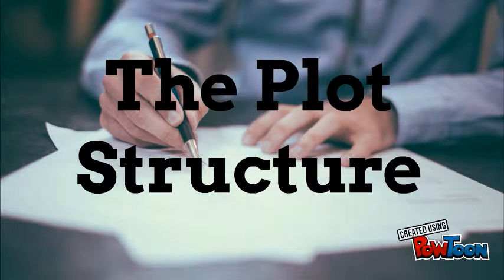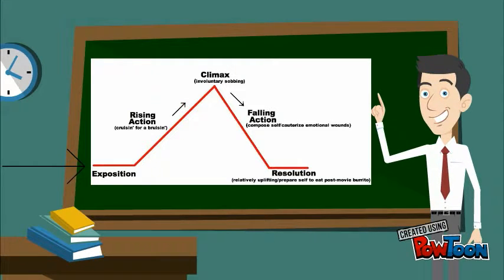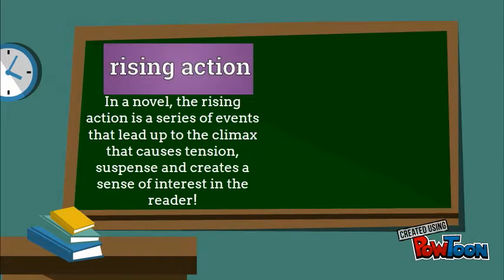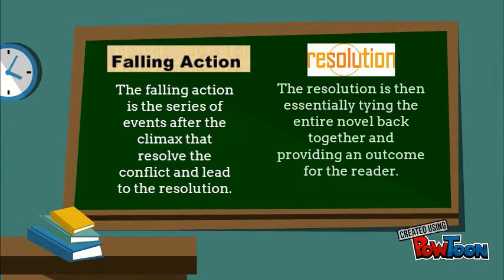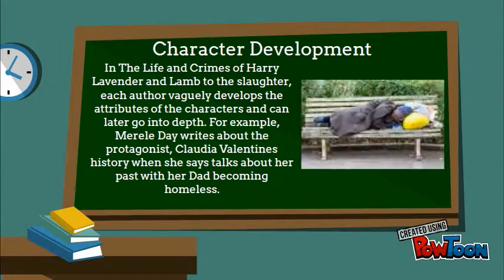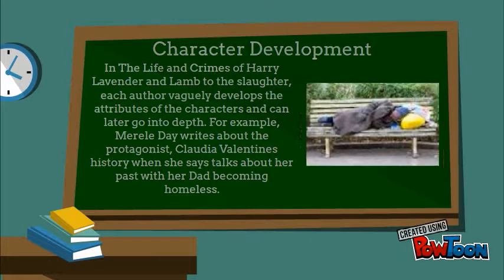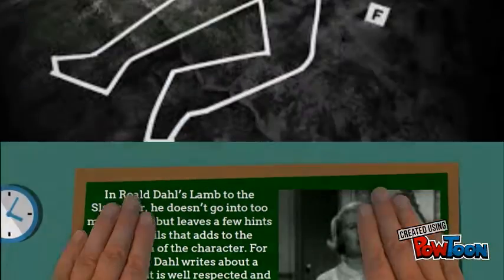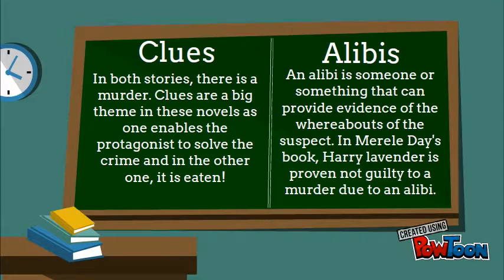English assessment year 9